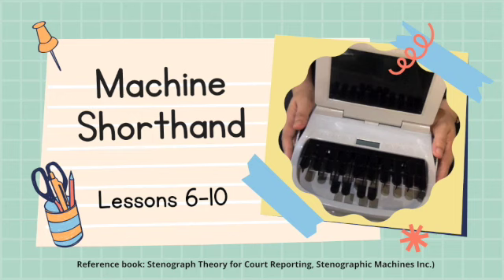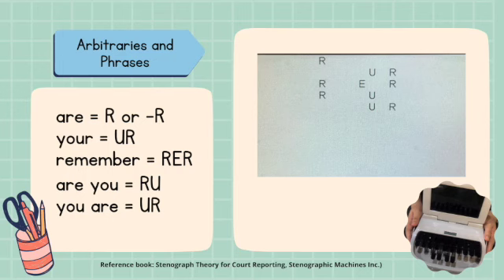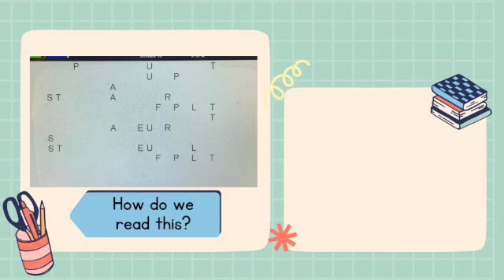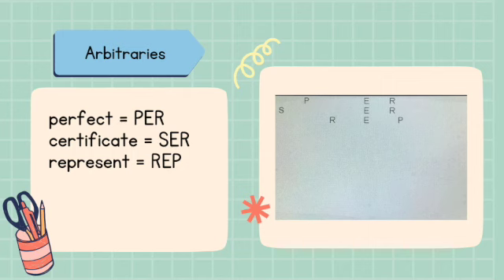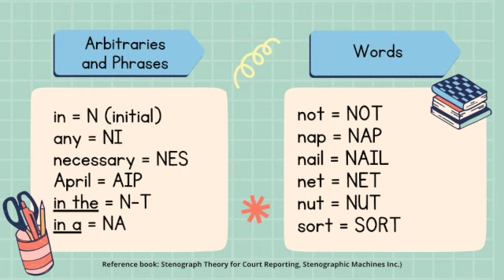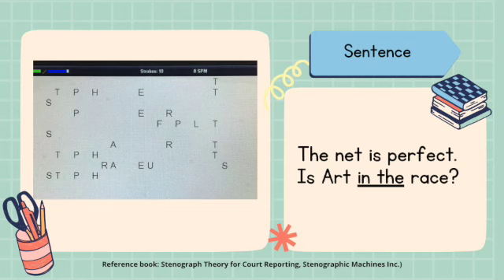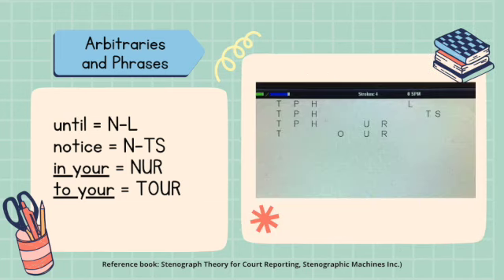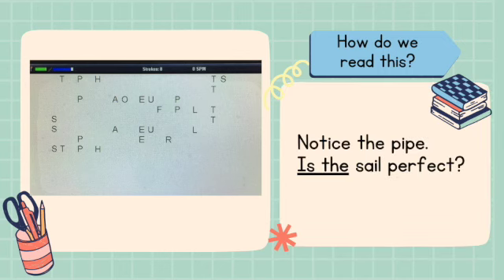#6 Machine Shorthand Lessons 6 to 10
Hey learners, in this video we will learn how to type and read words, arbitraries and sentences using Initial R, Final R, The Sound of AW/AU, Combination for Initial N and Long I. Enjoy watching! ;)